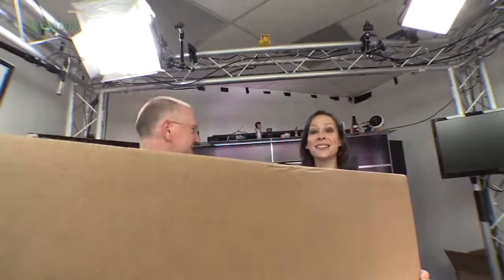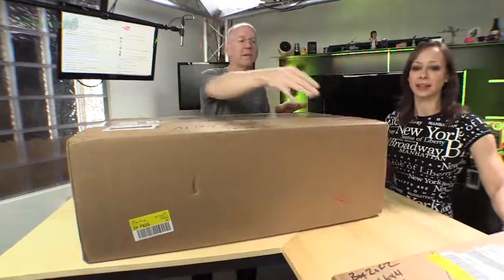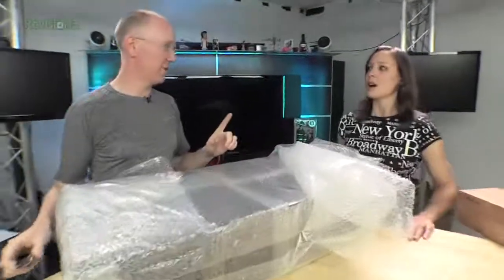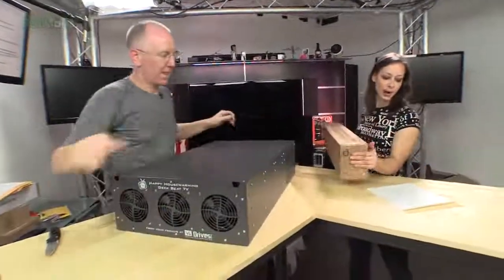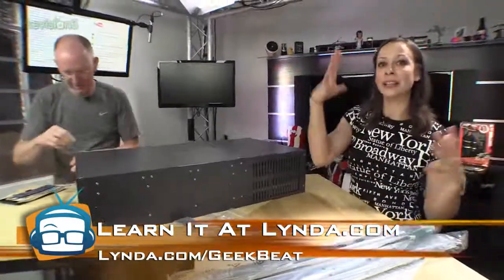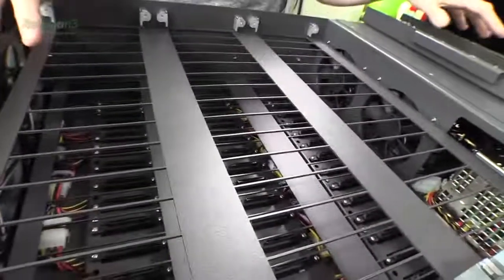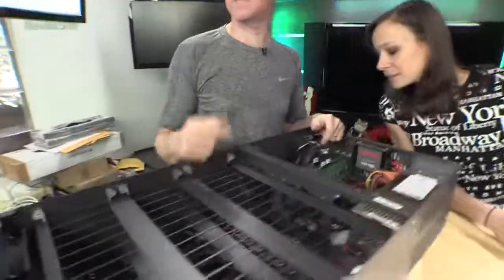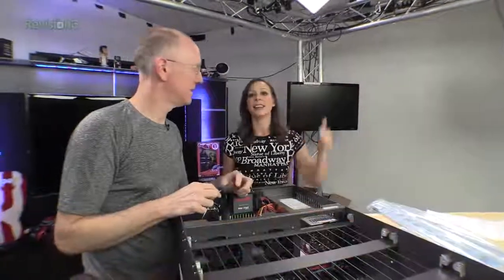Geek Beat Archives Unboxing the 45 Drives Storinator NAS